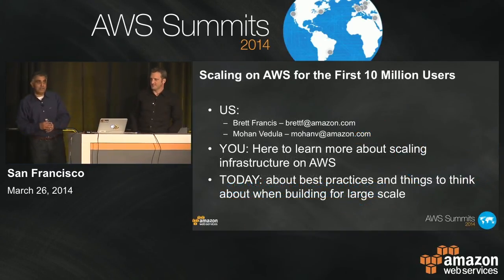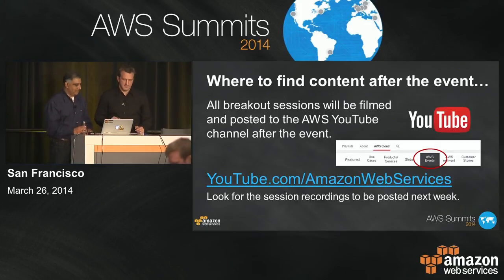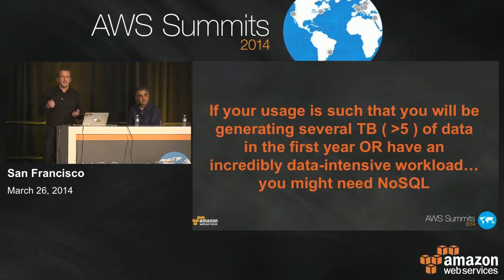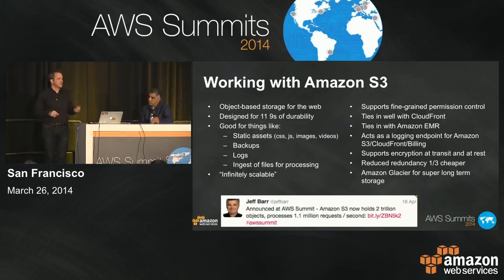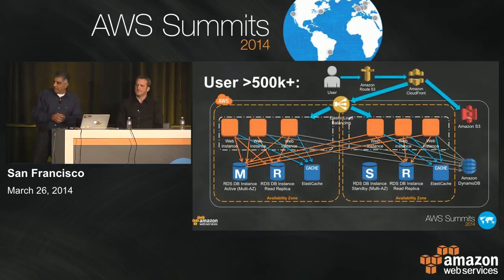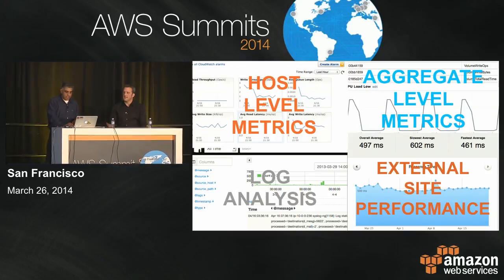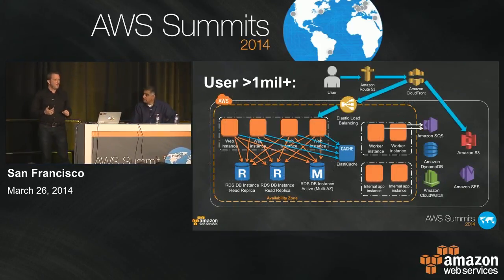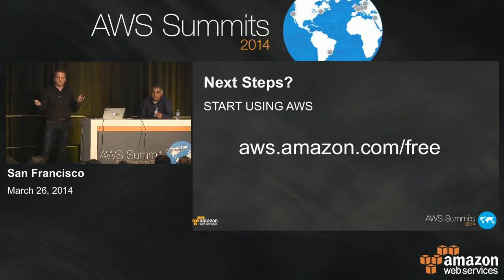Scaling on AWS for the First 10 Million Users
Cloud computing gives you a number of advantages, such as being able to scale your application on demand. As a new business looking to use the cloud, you inevitably ask yourself, "Where do I start?"

This session covers best practices for scaling resources from zero to millions of users. We show you how to best combine different AWS services, make smarter decisions for architecting your application, and best practices for scaling your infrastructure in the cloud.